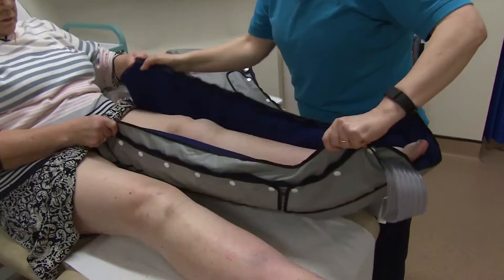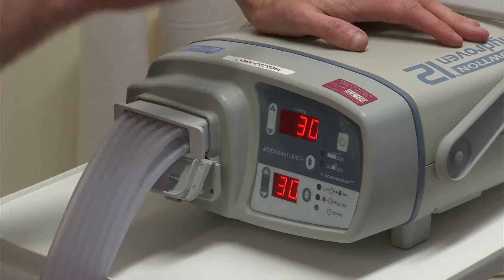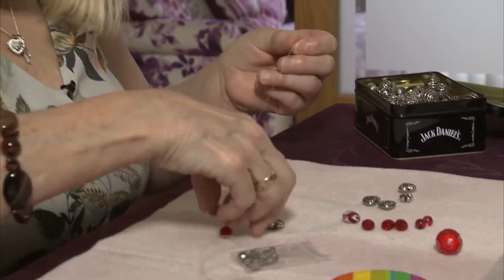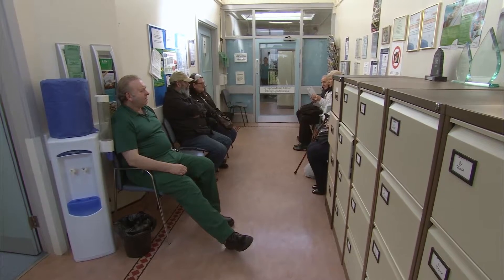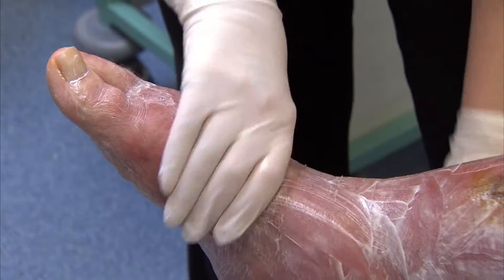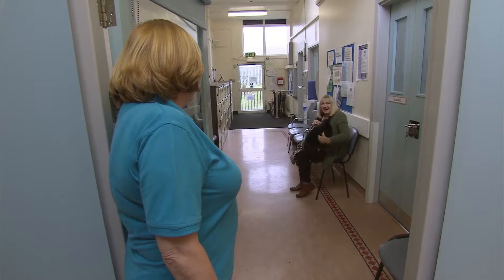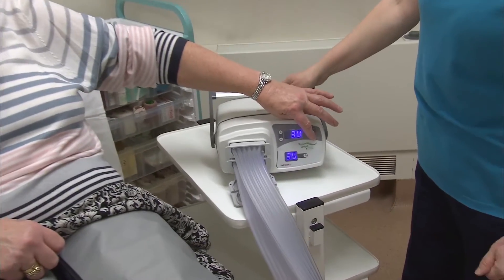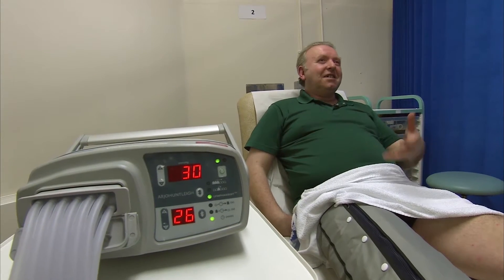Lymphoedema Management at Home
The use of Intermittent Pneumatic Compression (IPC) as part of the four cornerstones of care in the management of Lymphoedema. Simple Lymphatic Draingage (SLD). Skin Care, Exercise. Wearing Garments.